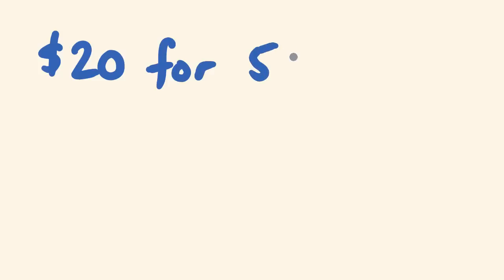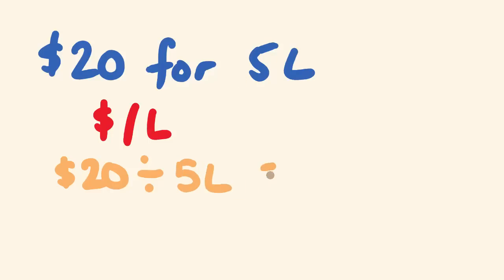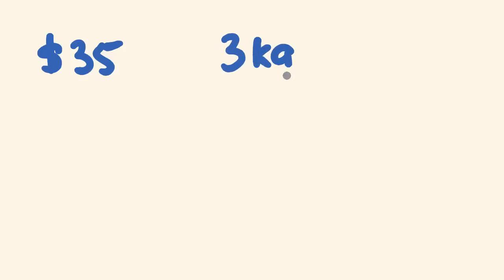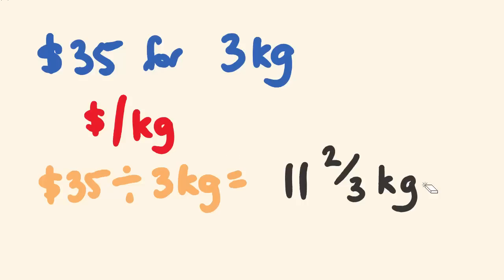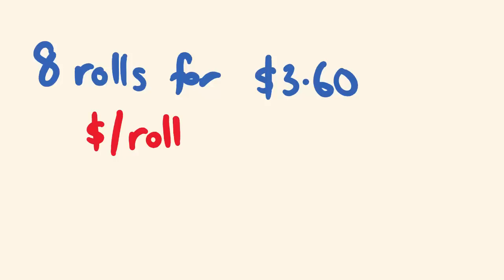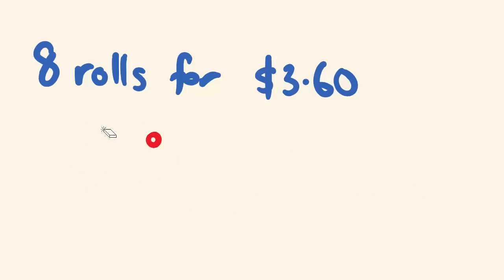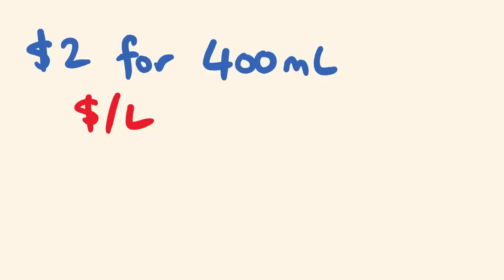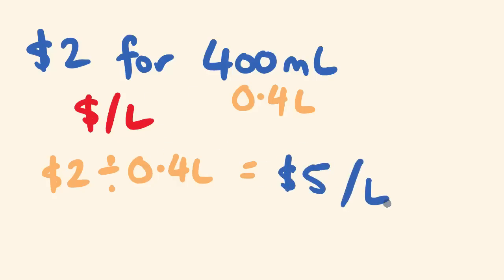Unit rates - Trick for getting 100%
When rates are expressed as a quantity of 1, such as 2 feet per second or 5 km per hour, they are called unit rates.  Use this trick to always get them right!